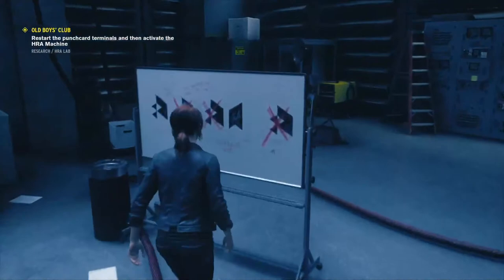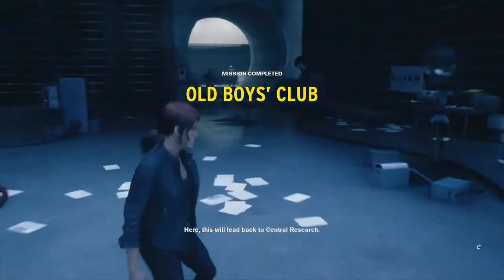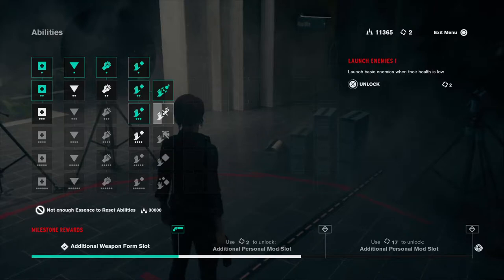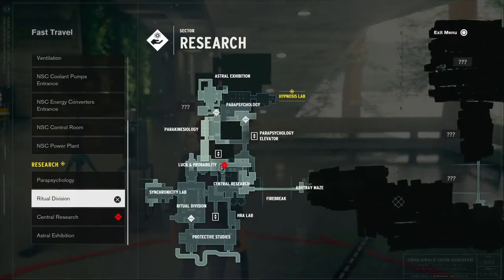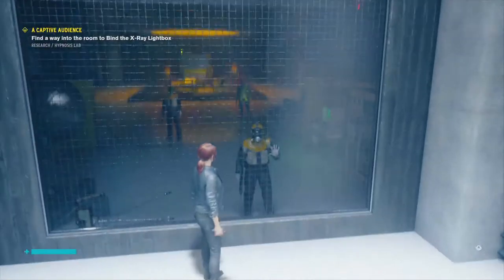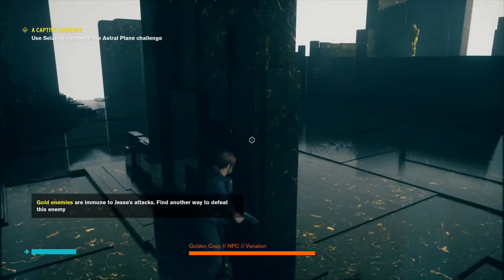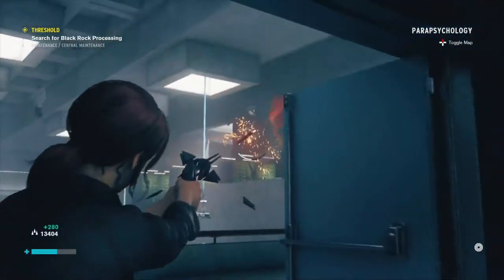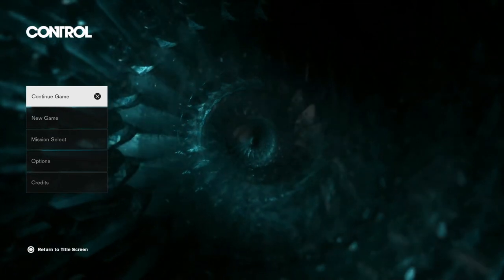Control Gameplay Walkthrough Part 7 - Hypnosis Object of Power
Hello and welcome to a new walkthrough, we are going to be playing Control.

In 2019 Control won Game of the Year Award and many other awards like best performance, best narrative, and best art direction. In a way, this game is one of the best of the best our there, and I have yet to play it.

On that note, why not come and join me as we will both be experiencing this game together for the very first time.

Control Complete Edition
PS4 Pro